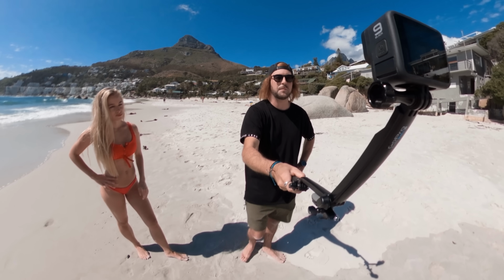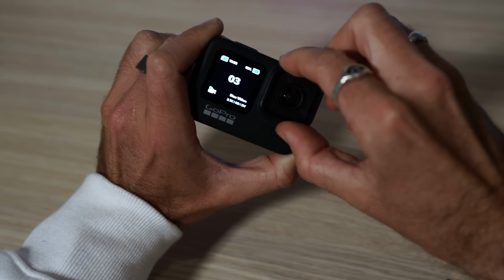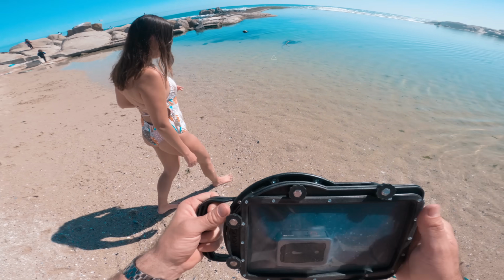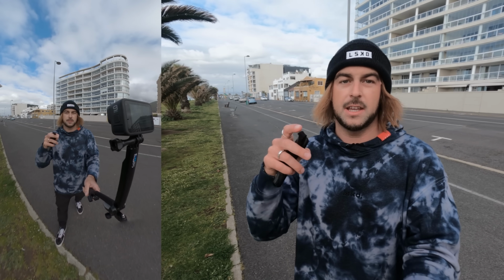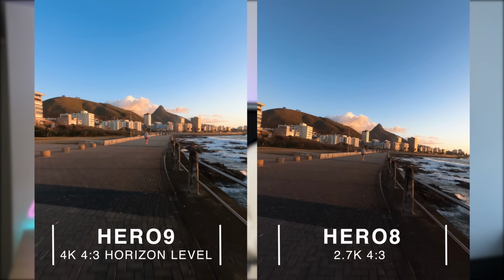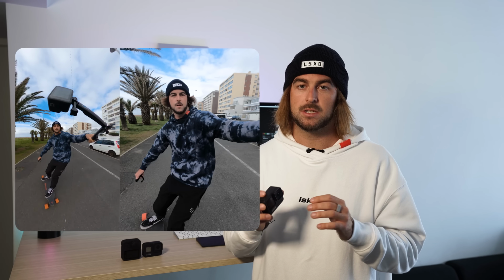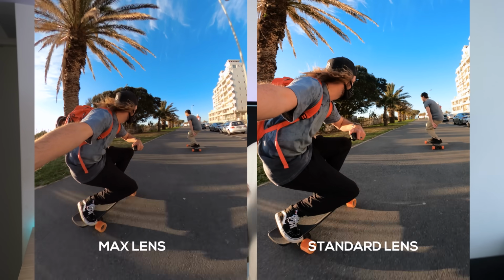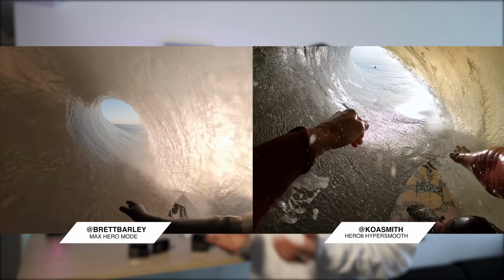GoPro HERO9 - 5K is insane! + GIVEAWAY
GoPro HERO9 Black review on 5k Hypersmooth 3.0, Boost stabilization & Horizon Level has taken the action camera world to a new level along with the MAX Mod Lens for extra wide angles!  I tested the camera out for the last 2 months and these are my thoughts on it along with some of the footage and photos I have captured on the GoPro HERO 9

- Post any part of this video on your Instagram story and tag @chrisrogers & @goproza
- Make sure you also follow @chrisrogers and @goproza

My Laptop: (Macbook Pro retina 16’’)
SSD Harddrive

Edited in Adobe Premiere Pro CC and After Effects